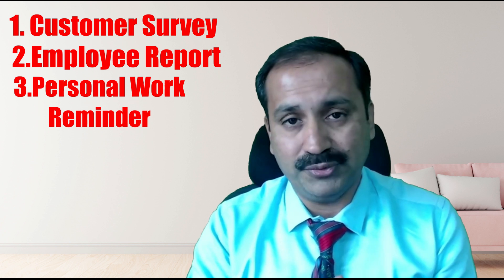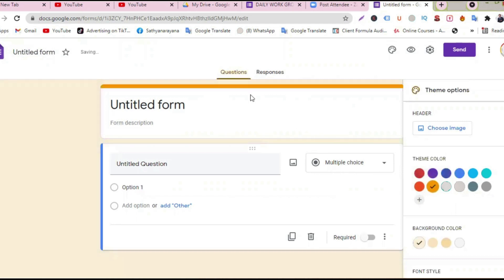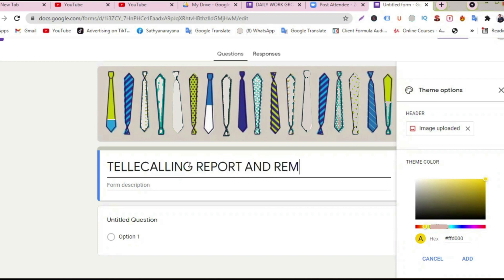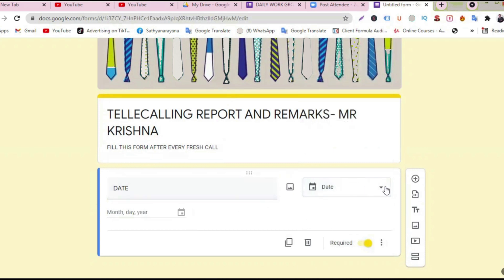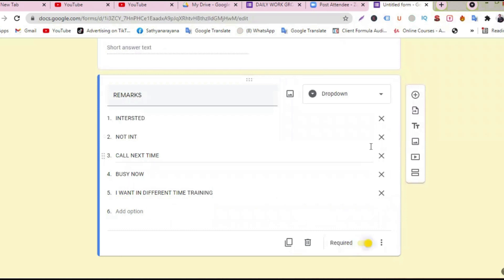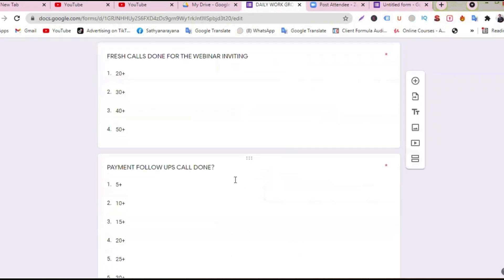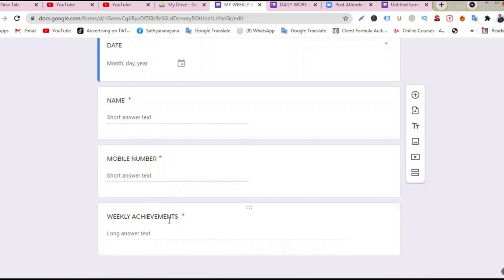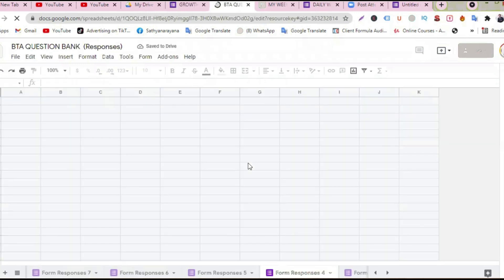How to use Google forms | Google Forms complete tutorials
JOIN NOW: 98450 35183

ABOUT US:

Business Tycoon Academy An initiative of Master Coach Sathya, India’s 1st Kannada Business Coach, Entrepreneur, Influencer,  Author of Best Selling Books -16 Business Secrets, Sell-Well, Self-Mastery. BTA offers online & Offline courses to help Businesses Boost Their Business PROFITS.

What you can EXPECT from this channel

1. HOW TO BRING YOUR BUSINESS ONLINE-IN KANNADA
2 DIGITAL MARKETING-IN KANNADA
3. HOW TO EARN MONEY ONLINE & MULTIPLE SOURCES OF INCOME-IN KANNADA
4. HOW TO BE A SOCIAL MEDIA INFLUENCER- IN KANNADA
5. PROBLEM SOLVING
6. HOW ENTREPRENEURS ARE GETTING SUCCESS BEING IN ONLINE
13 Years I am into Coaching, Mentored 7000+ Entrepreneurs by providing small business ideas, tips, business knowledge, TO bring their BUSINESS/ MARKETING ONLINE.
Many of them increased their profits to 30% to 300% in a year
I Believe Coaching is not Speaking it’s Transferring  OUR ENERGY to another person, and am here to create Revolution for the Entrepreneurs Community,  I have a MISSION to MENTOR 100000 Business Owners into TYCOONS

This video will give a complete tutorial about google forms for businesses, to create employee reports, to manage customer surveys, and to personal work remainder for free of cost.
how to use google forms, how to create google forms, and management of google forms.

ONLINE BUSINESS/MARKETING-DIGITAL MARKETING IN KANNADA - HOW TO EARN ONLINE-KANNADA INFLUENCER